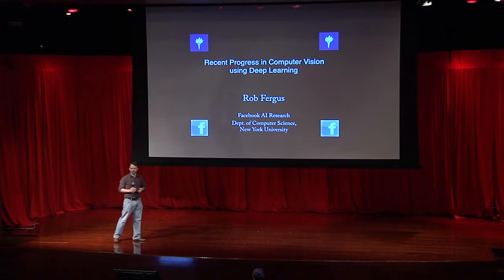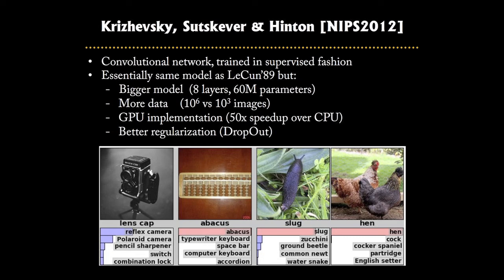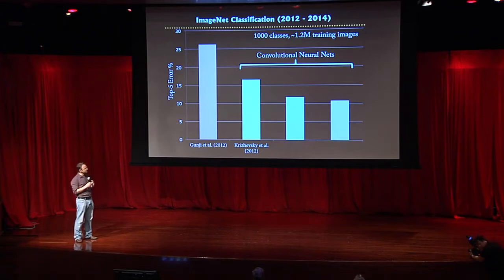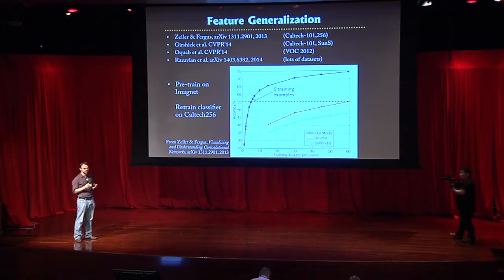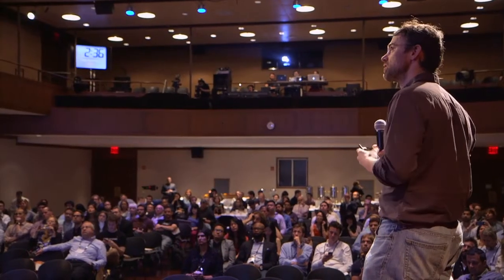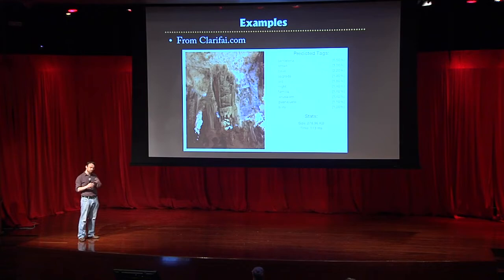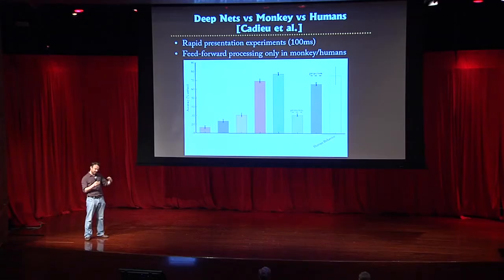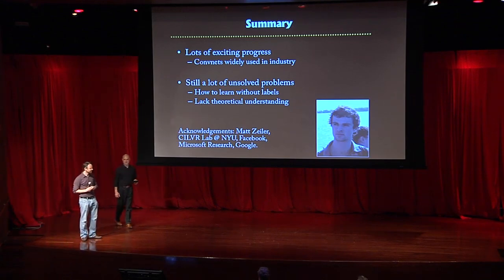Rob Fergus, Prof. of Computer Science at NYU, on Recent Progress in Computer Vision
This keynote was a part of LDV Capital’s 1st Annual LDV Vision Summit (June 4, 2014).

Rob Fergus is a computer vision and deep learning pioneer and a leading scientist in AI. He discussed recent progress in object recognition. He is currently a Research Scientist at DeepMind and Professor of Computer Science at New York University.